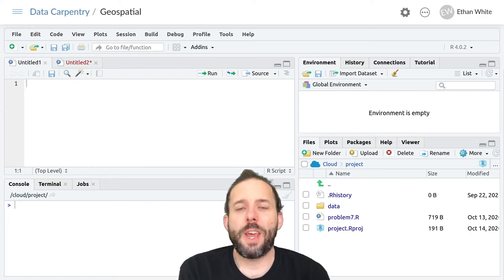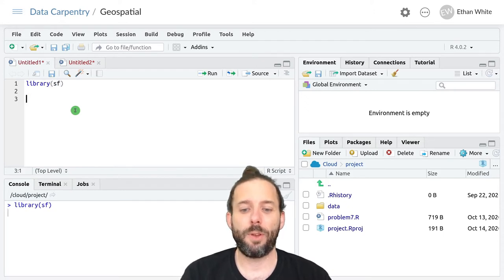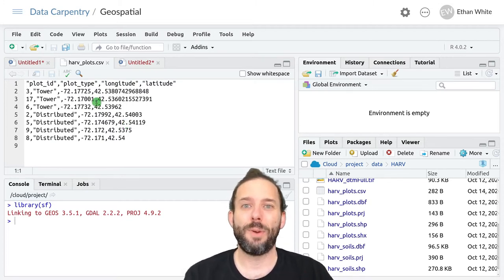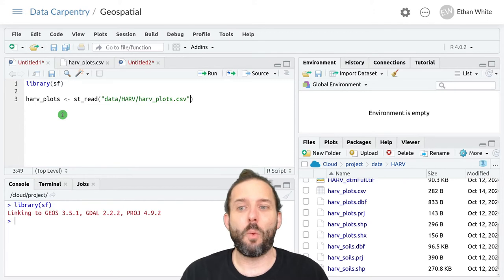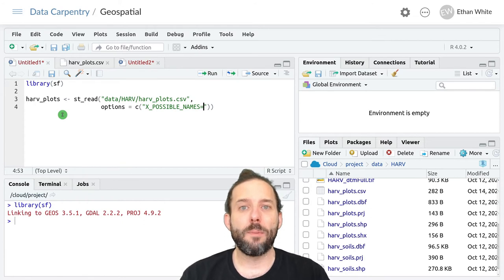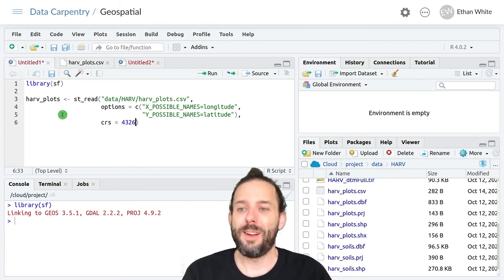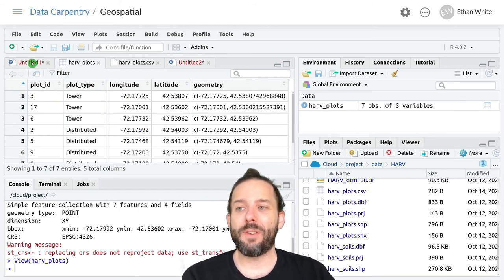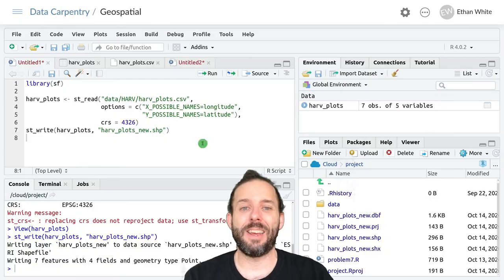Geospatial Data in R - Creating Vector Point Data From Tabular Data